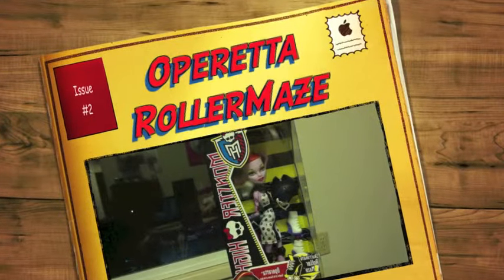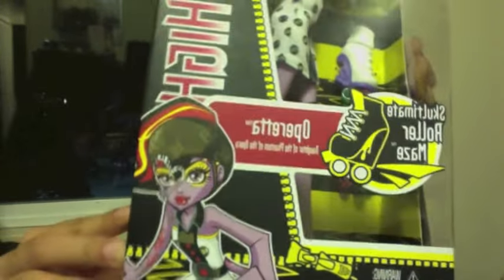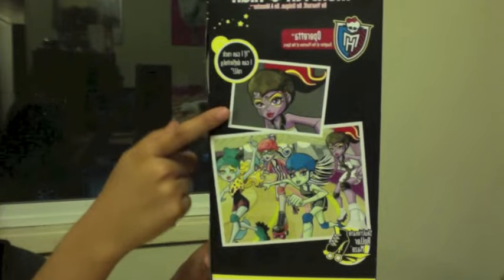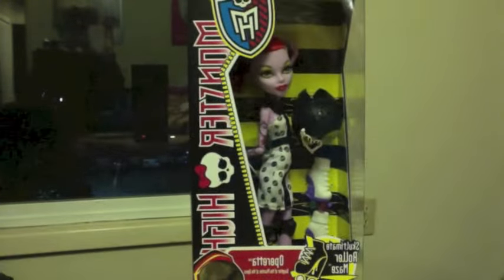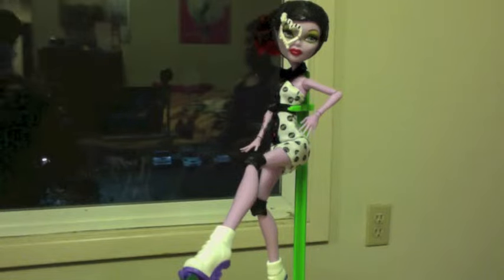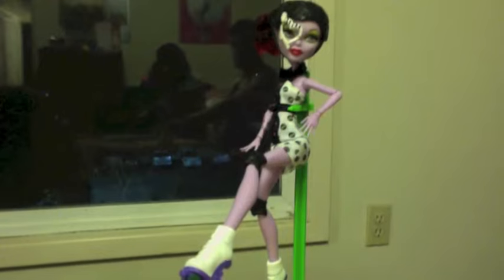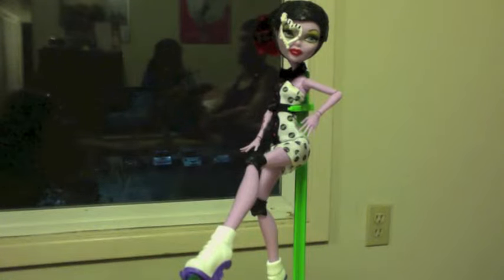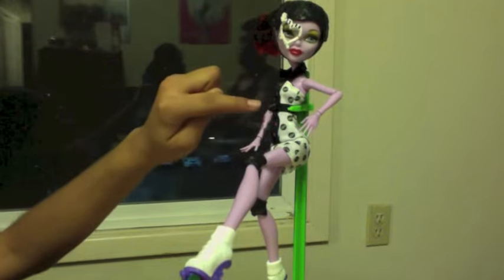Monster High Operetta Skulltimate Roller Maze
Operetta Skulltimate Roller Maze